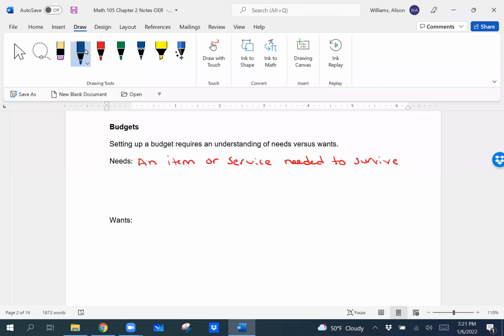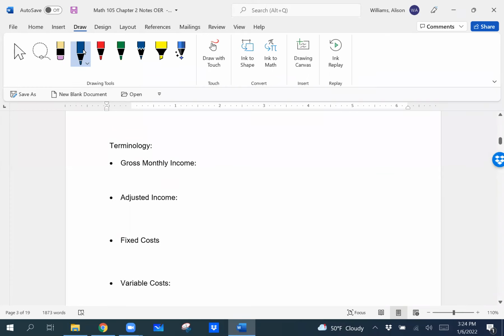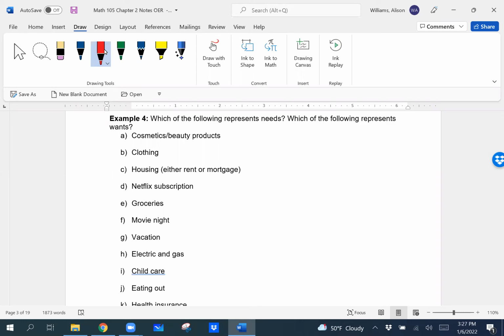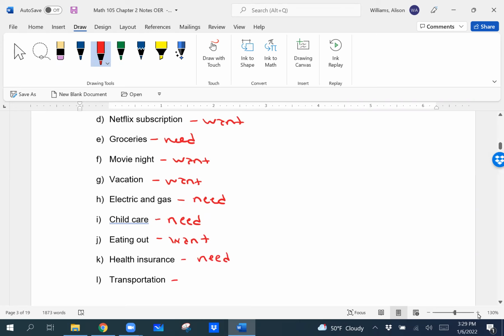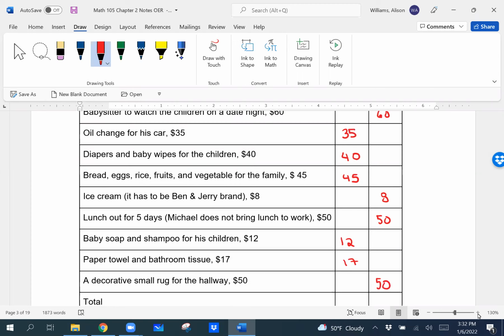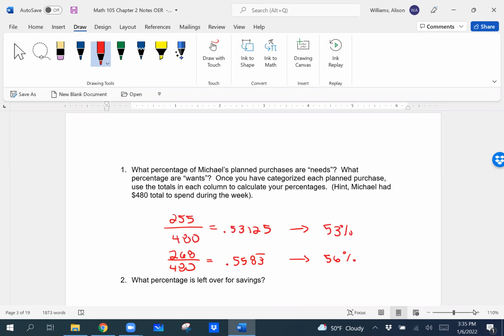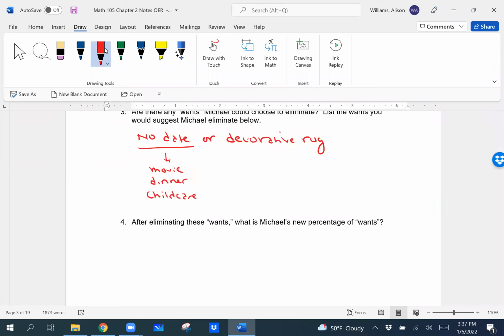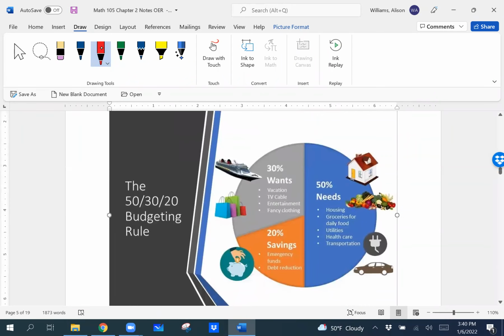Basics of Budgeting